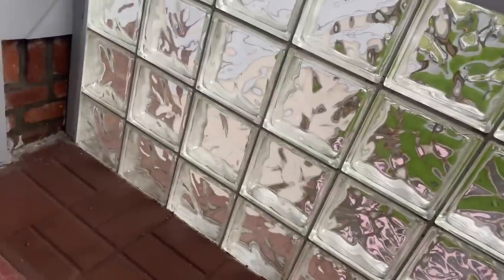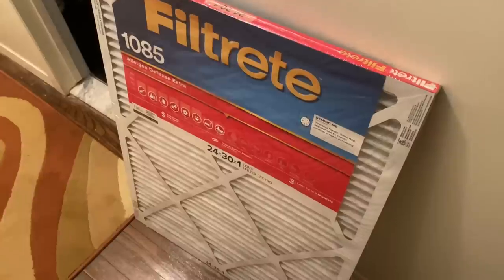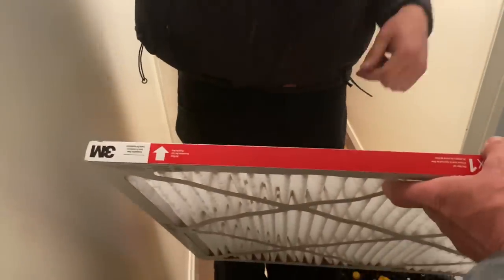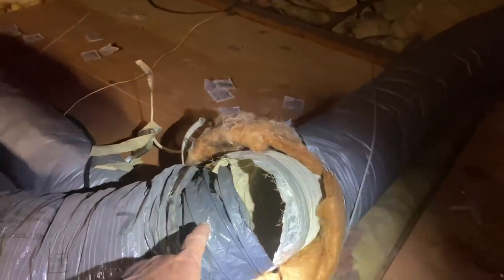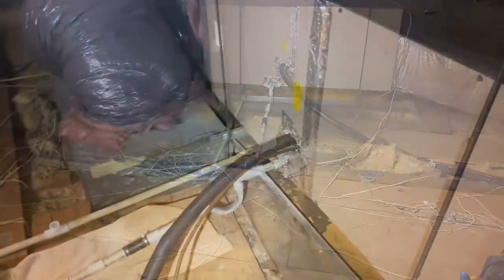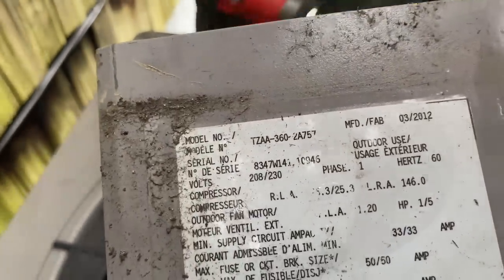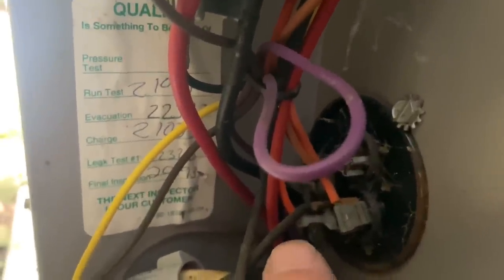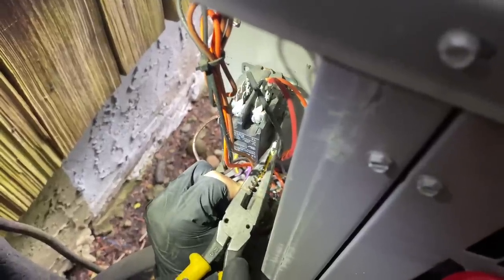How to Run a Successful Central AC Residential Preventative Maintenance Service Call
Step by step video tutorial of an actual service call on a residential central air conditioning preventative maintenance service call. Let's Make The Trades Great Again & While Giving Back To The Community

Oval raised silver stickers are from:
35 Victoria St. E, Unit 9
Alliston, Ontario L9R 1T3

Sticker Requests:
Name
Address

Mikey Pipes
C/O Pipe Doctor Home Services, Inc.